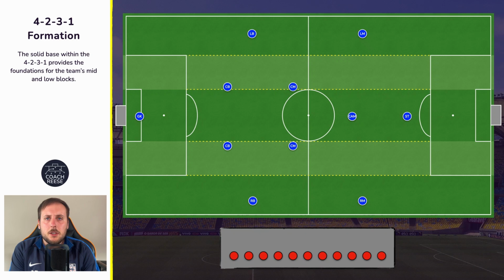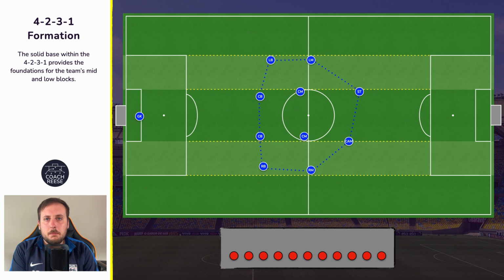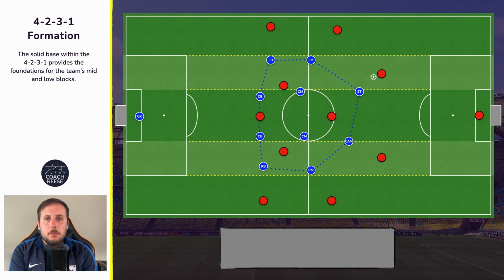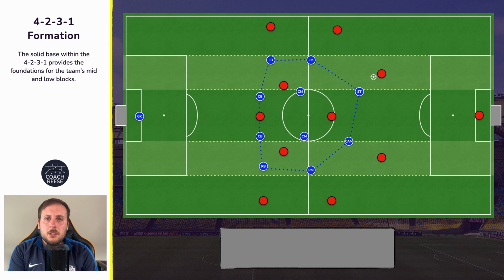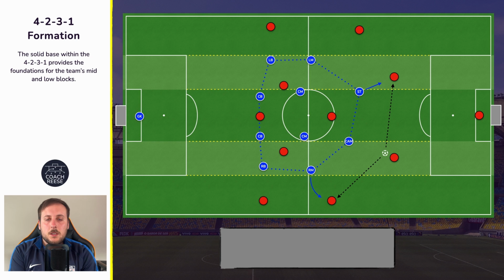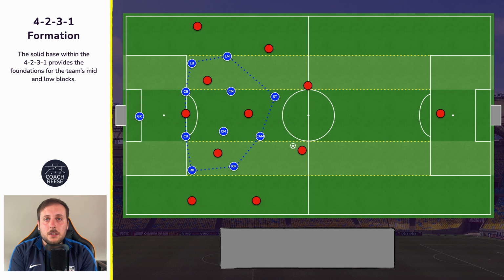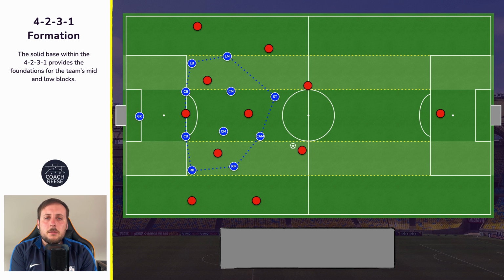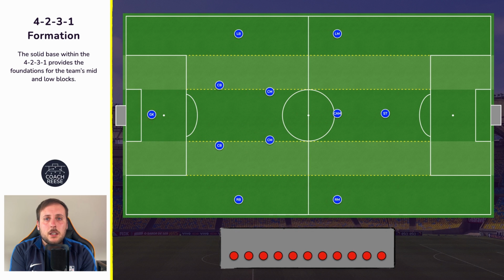4-2-3-1 Formation | Episode 5 | Mid and Low Blocks in Football Explained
The 4-2-3-1 formation is one of the most commonly used formations within football. Can provide a team with a lot of attacking potential along with defensive security.

Timestamps:
00:00 - Introduction
00:25 - Solid Base
00:37 - Mid Block
03:02 - Low Block